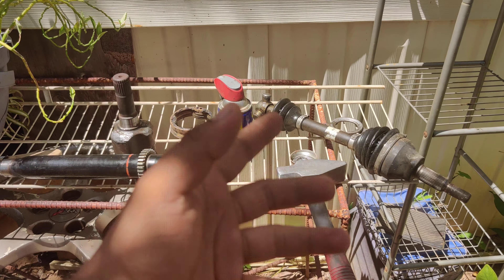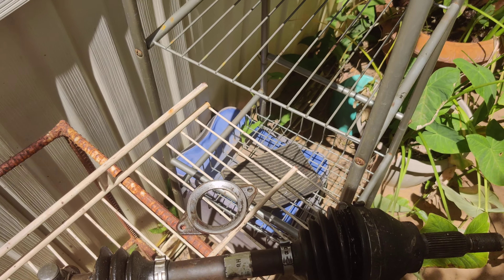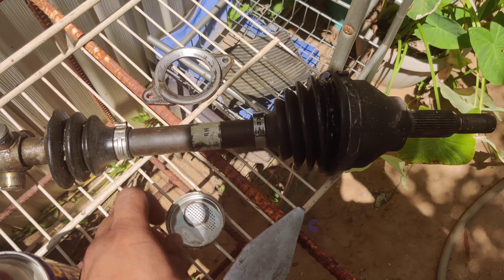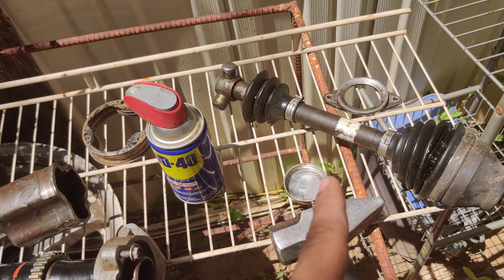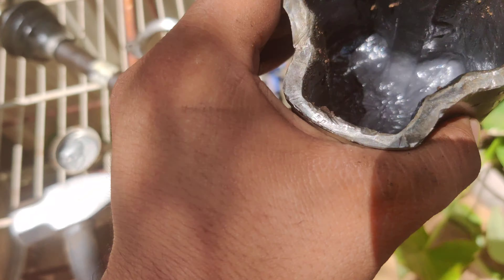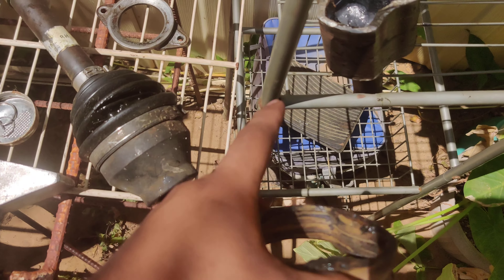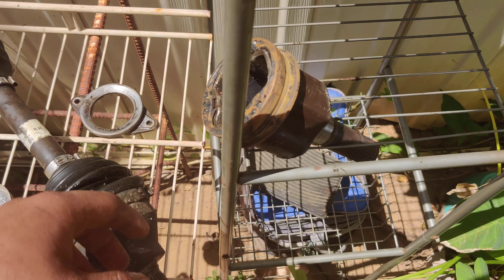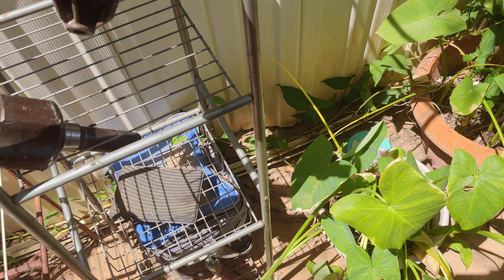Ion Redline CV axle popping out fix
A quick how to rebuild your cv axle, fix your individual needle bearings, boots, or the whole tripod bearing and how to prevent your CV axle from popping out

Or contact them on facebook or Sam DeSantos let him know Oscar Rios sent you his way 🙂

Locking washer is from tractor supply its the biggest one they carry take your axle to test fitment on the threaded side